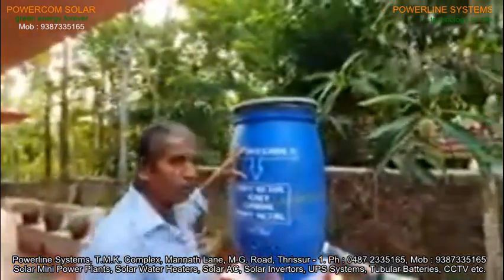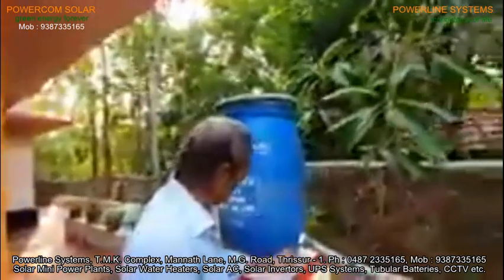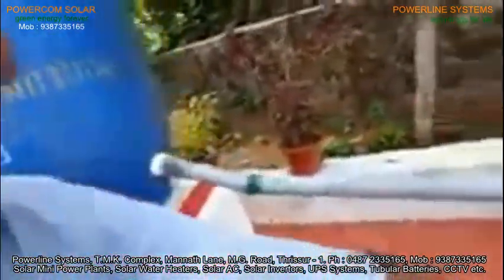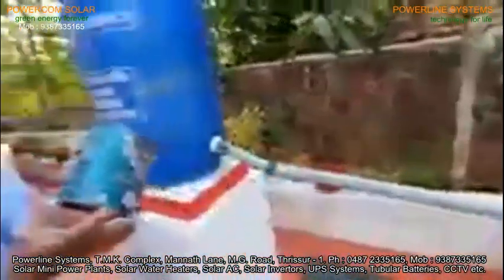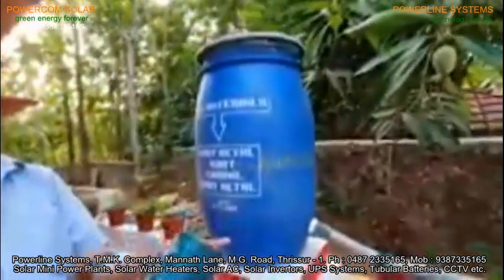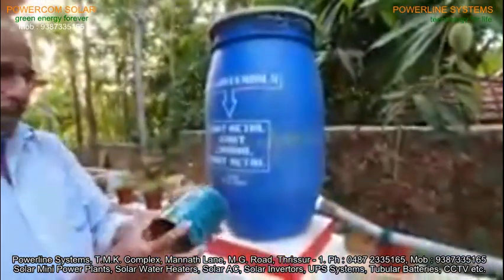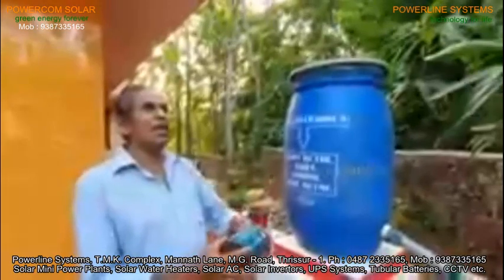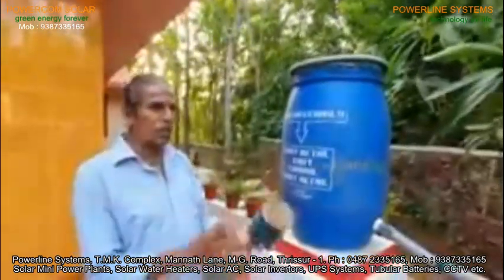Rain Water harvesting and filtering. DIY Project Water purification Drinking Water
This is an indegenous technology to harvest rain water and purify the same using traditional method.